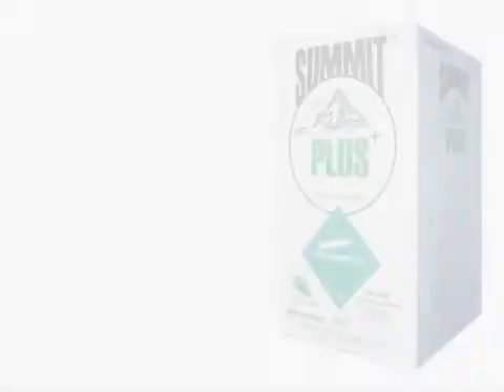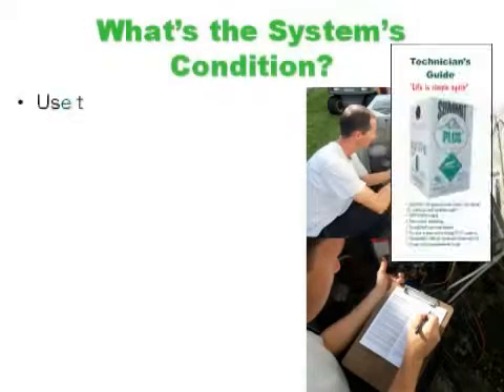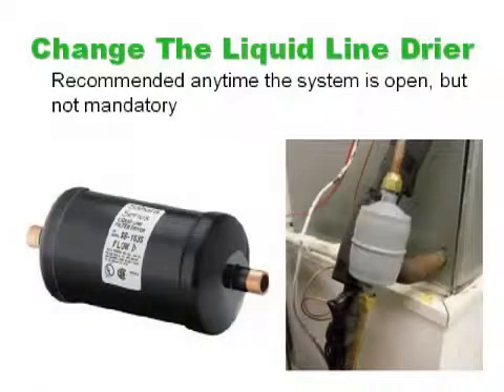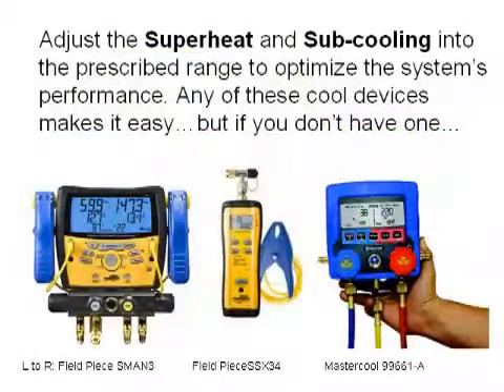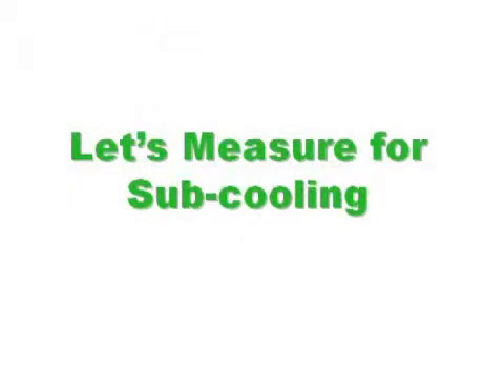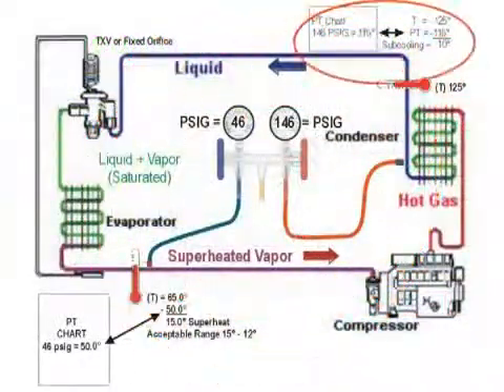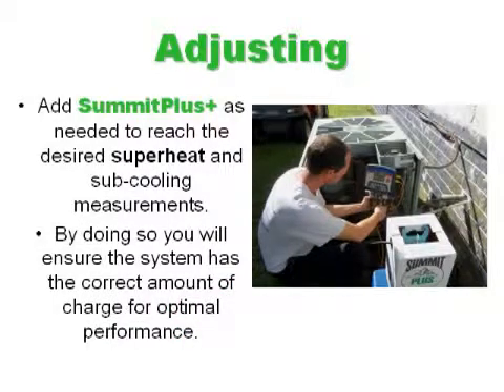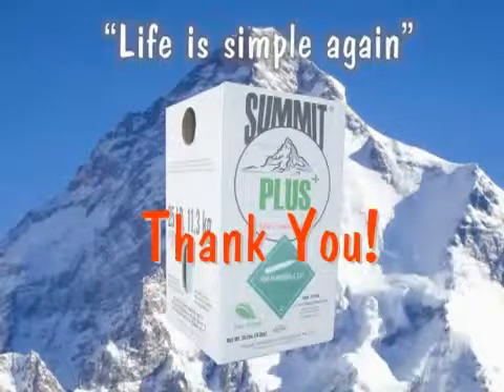SummitPlus+ Technician Guide Retro-fit R-22 AC System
Retro-fit a R-22 Air Conditioning system with the NEW SummitPlus+ Performance R-22 Remplacement!